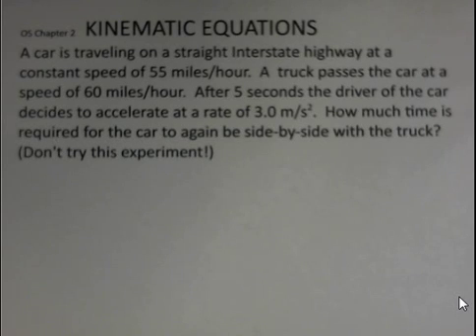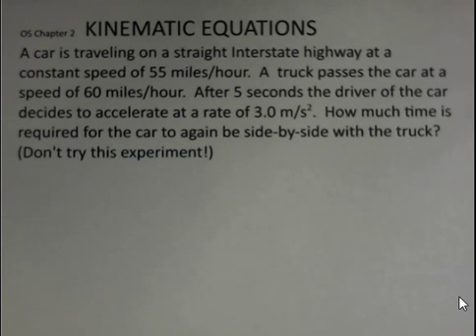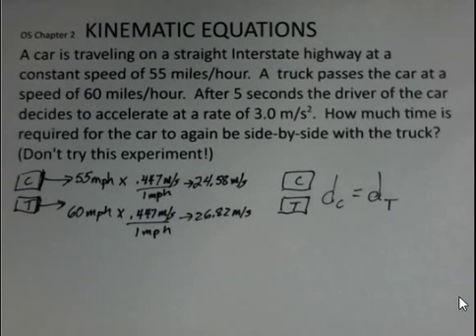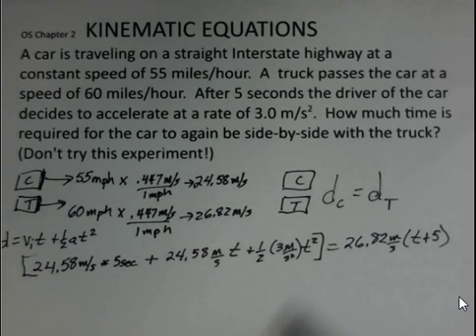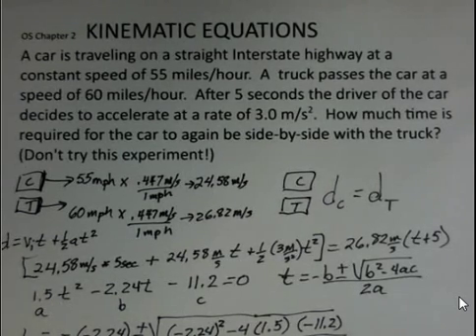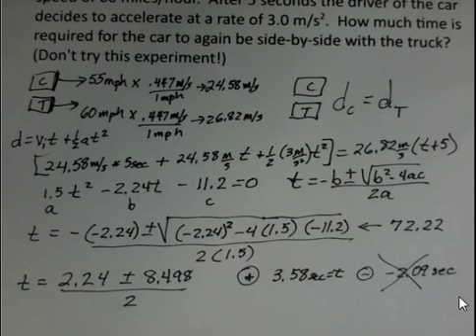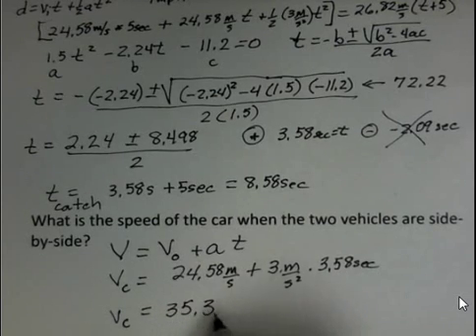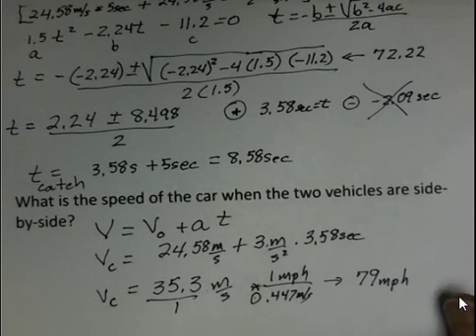Kinematics, Car Catches Up With Truck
This example uses the kinematic equations to calculate how much time is required for one vehicle to catch up with another vehicle for the situation where the second vehicle had a higher initial speed but only the first vehicle accelerates.  The first vehicle accelerates after a few seconds.  Introductory Physics I